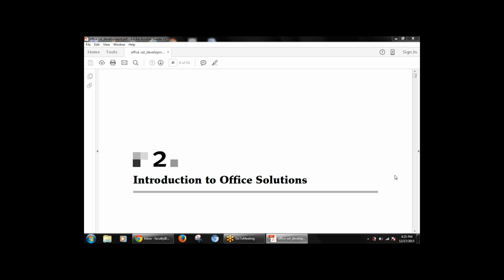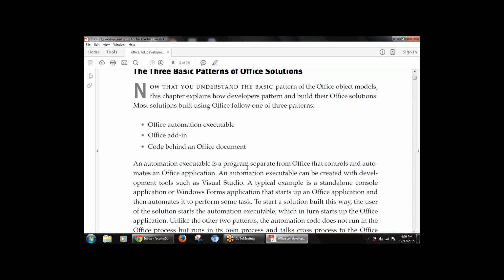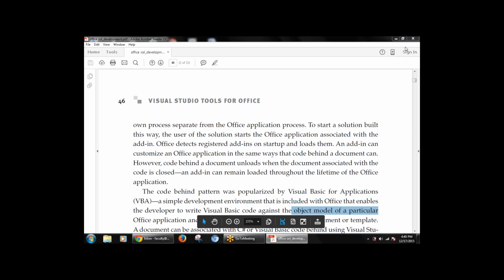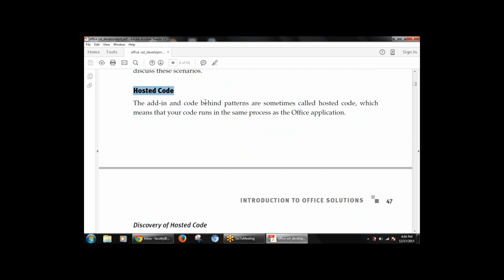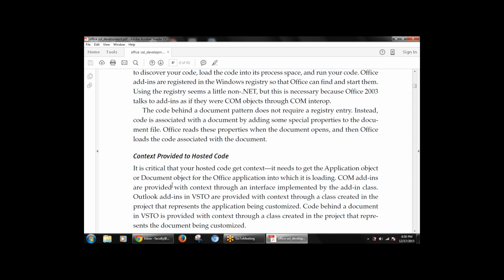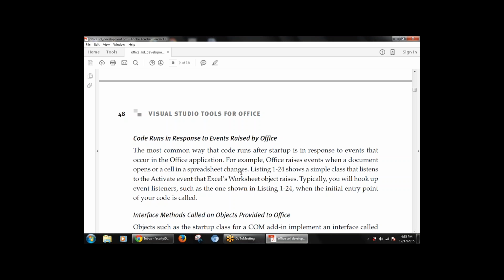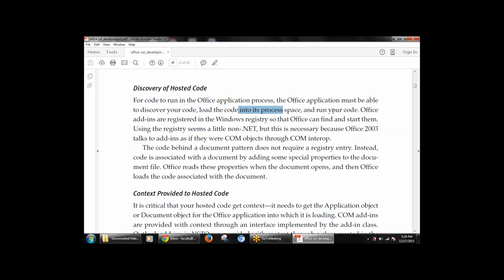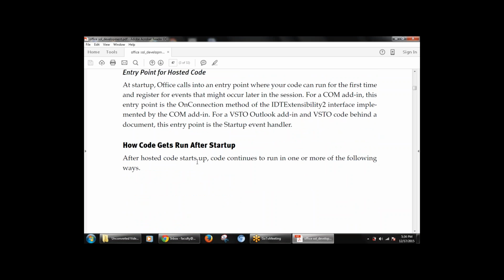Office solutions development (Office solutions development)